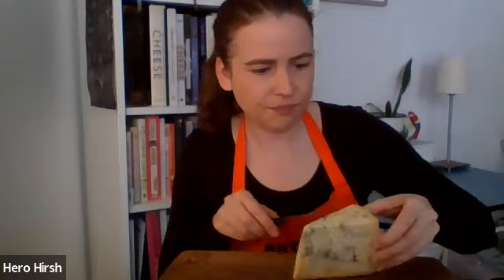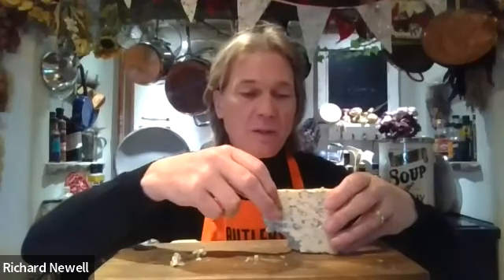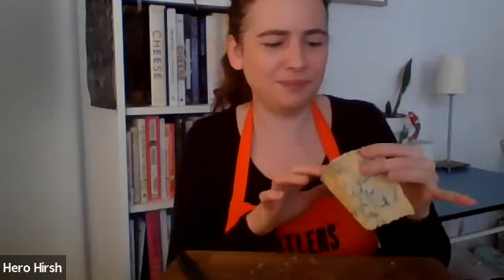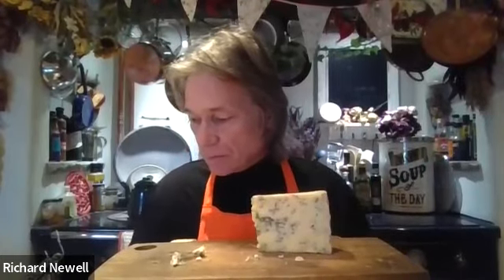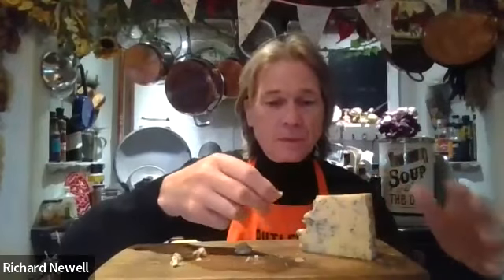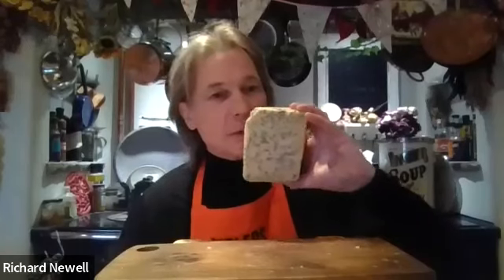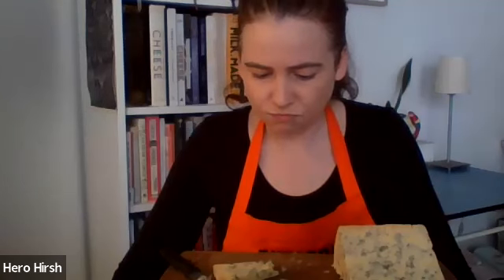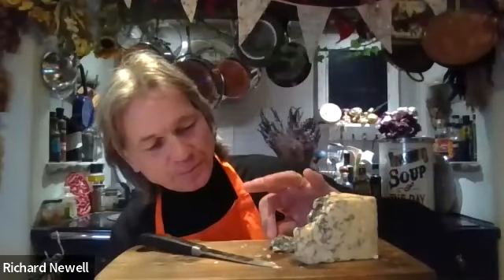C1 Blue Stilton Cheese VCA 2023